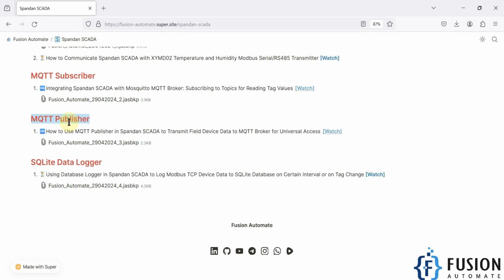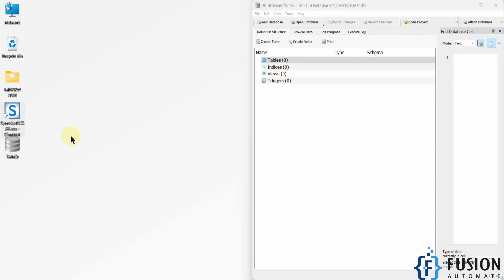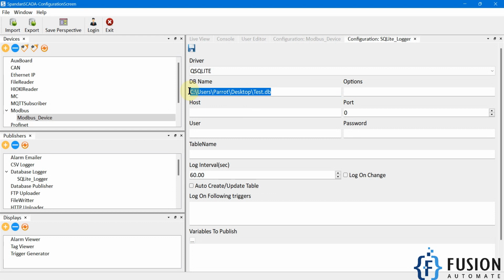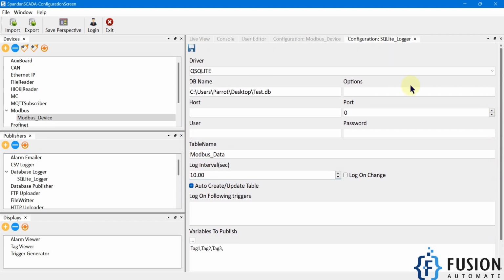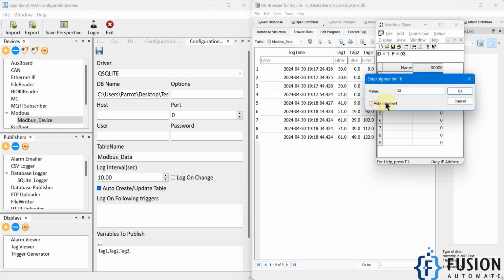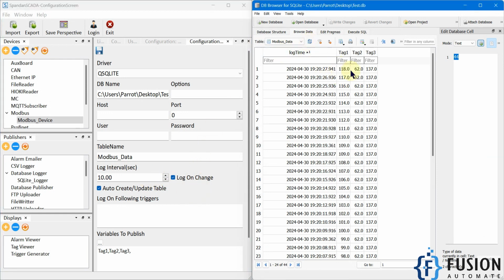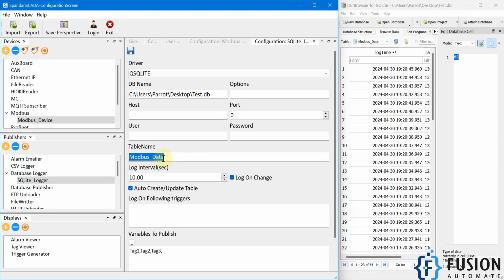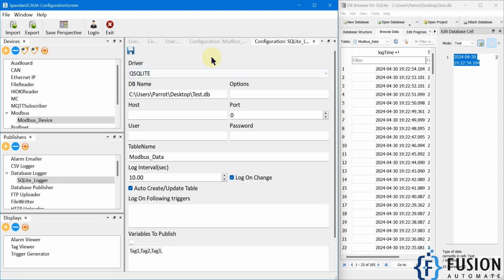How to Use Database Logger in Spandan SCADA to Log Any Field Device Data to SQLite Database | IoT